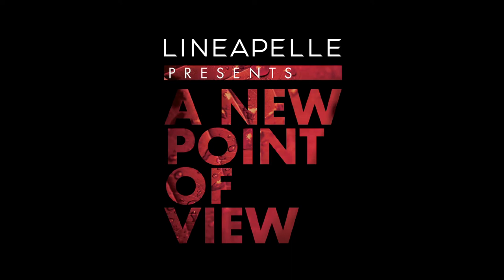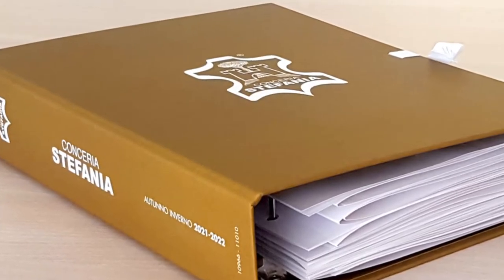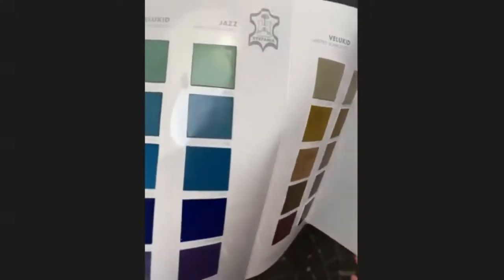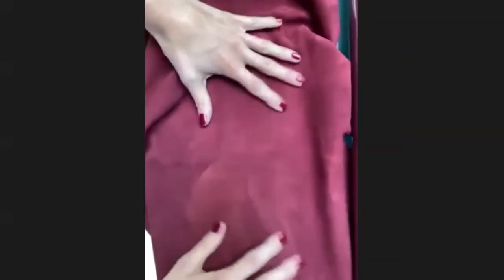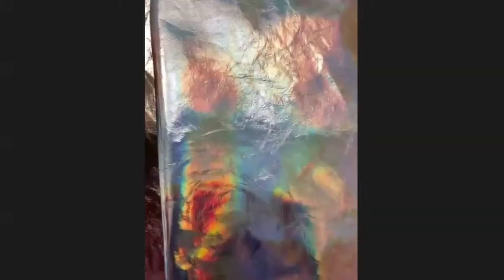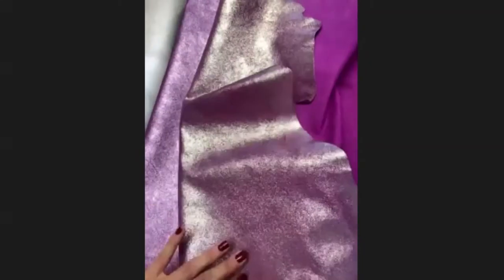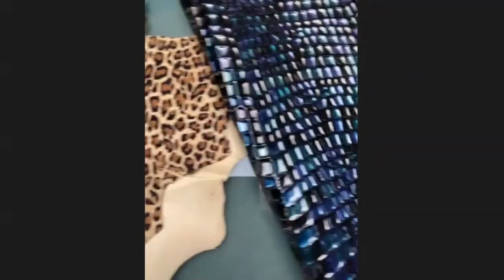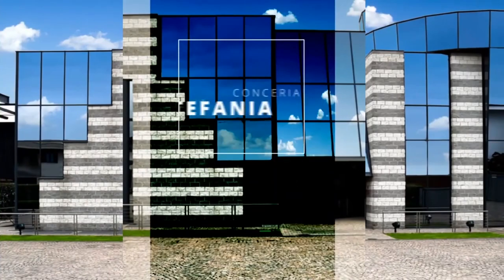Brand Spot - CONCERIA STEFANIA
Conceria Stefania keeps space with the times, making use of the most innovative instruments to create a high quality finished product. This is the result of a daily production of 6,000 sqm of skins, involving over 200 employees.